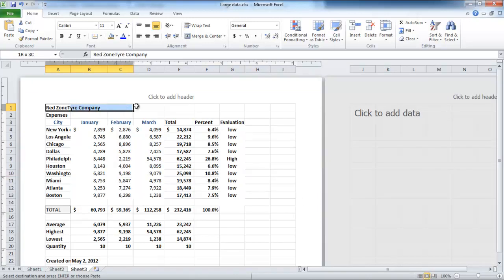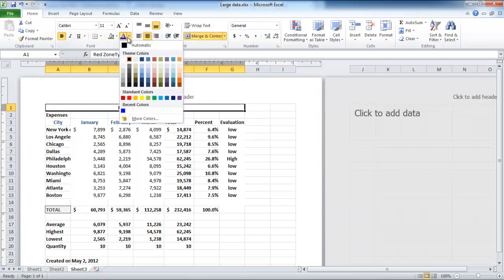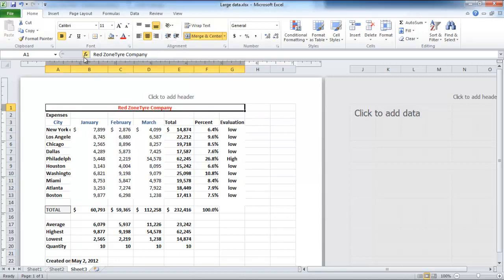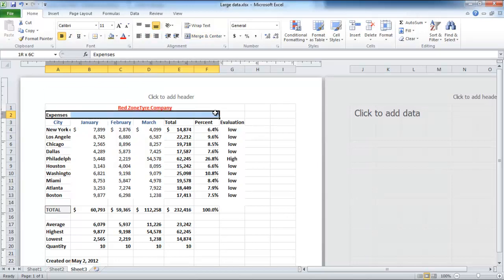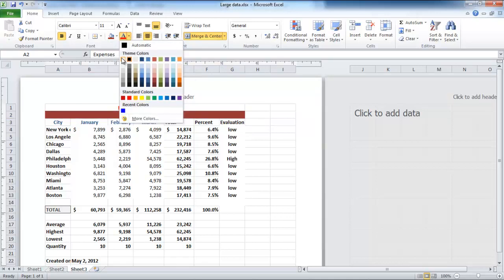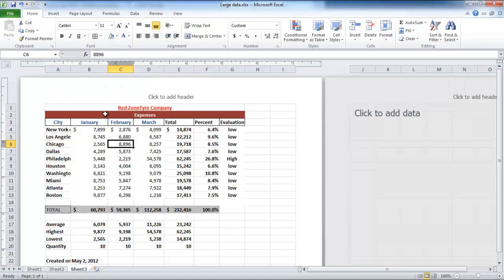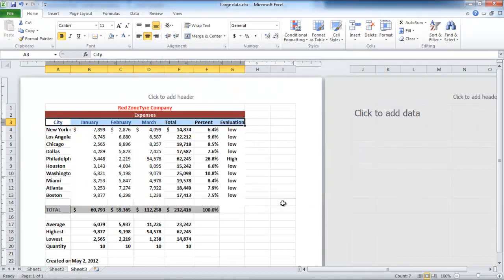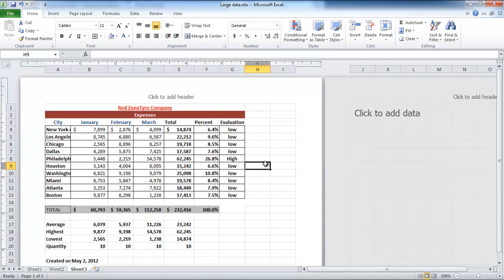How to apply fonts, background colors, and borders in Excel 2010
While working with spreadsheets and workbooks in excel Microsoft, one can use a variety of fonts, background colors and borders to give their data a new and different appearance. You can even use the colors and borders for excel to make one cell stand out against the others or color code information.

Follow this step by step tutorial to learn how to apply fonts, background colors and borders in Excel.

Step # 1 -- Click on the "page layout" button

In excel Microsoft, we will look at the three kinds of views that you can use, by going to the lower right corner of the sheet. The middle button is for the "page layout" view. If you press this button, the page layout view will help you view how the sheet will appear when it is printed.

Step # 2 -- Applying the merge and center feature

Working with headings can often be slightly tricky as one aims to make them stand out against the plain text placed in the worksheet. It is important to make sure the heading is placed in centre of the sheet. Now select all the cells from "A1" to "G1" and then press the "merge and center" button which is given in the "alignment" group under the "home" tab.

Step # 3 -- Choosing the text color

Different colors can also be applied to the heading and in order to do so, click on the heading cell and then click on the text color button which is given in the "fonts" group. A drop down menu will appear in front of you displaying a variety of colors. Click on any one of them in order to apply it to the selected text.

Step # 4 -- Choosing the background color

In order to change the background color of the cell in which the heading is placed, click on the "fill color" button. From the "colors" drop down menu, click on any one color to apply it to the cell background.

Step # 5 -- Opening the border tab

When working with borders for excel and wanting to apply borders to the selected cells, right click on the chosen cell and then click on the "format cells" option. You can even do so by going to the "borders" button given in the "font" group. A dropdown menu will now appear from where you must select the "more borders" option. From the dialogue box that appears, go to the "border" tab and select the specific border you would like to apply to the cells.

Step # 6 -- Applying borders to selected cells

If you highlight the cells and then click on the border button, borders will be applied to all the selected cells in one go. In this case, we have selected the "all borders" option to be applied to a certain range of cells.